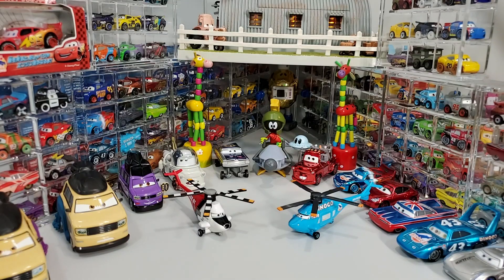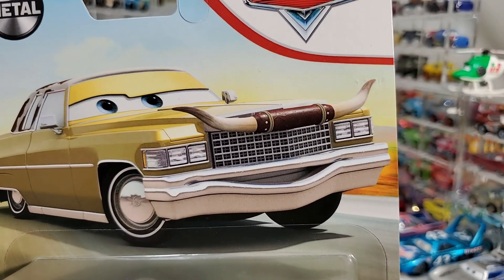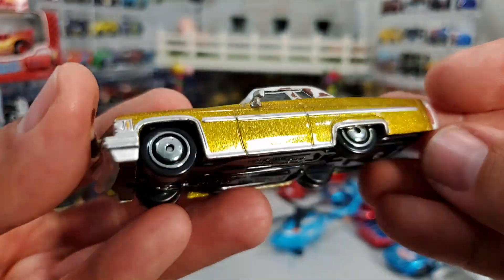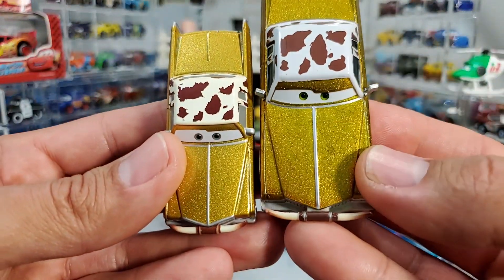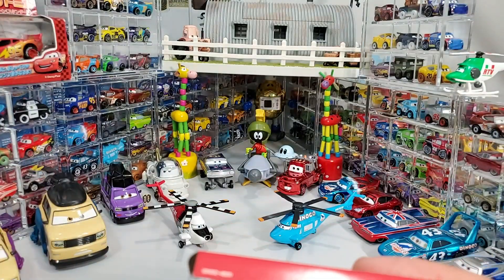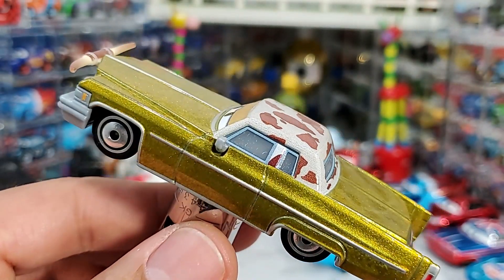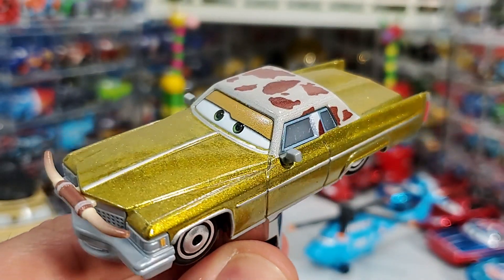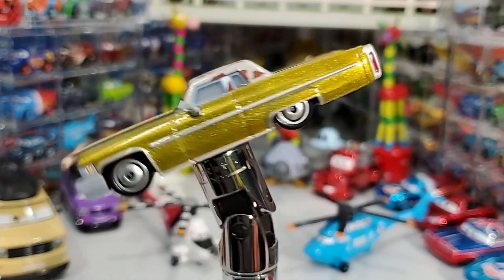New Disney Cars Tex Dinoco 2021 Unboxing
I am going to SHOW you all the best products out there and then TELL you all about them. Cause I lovYa.